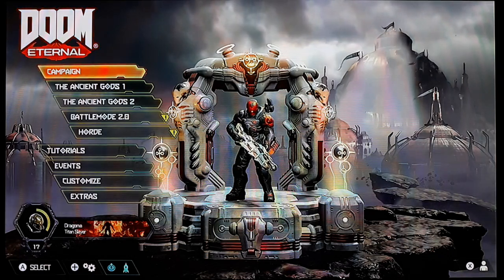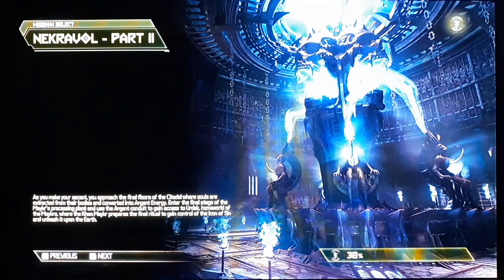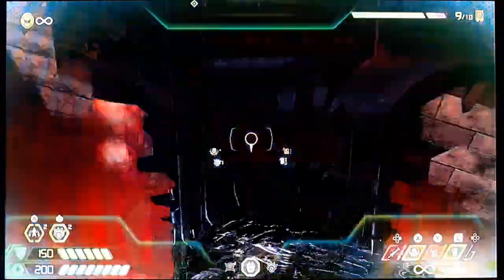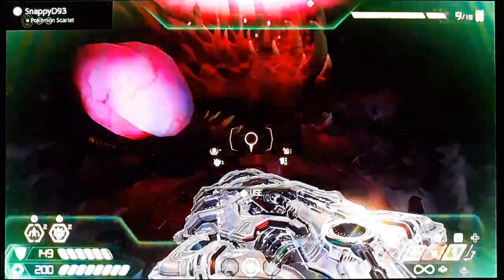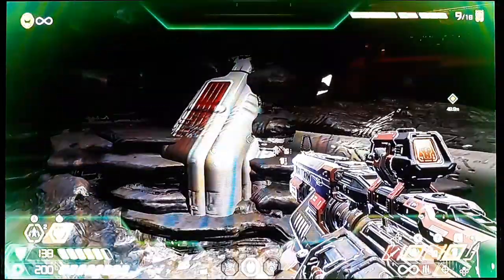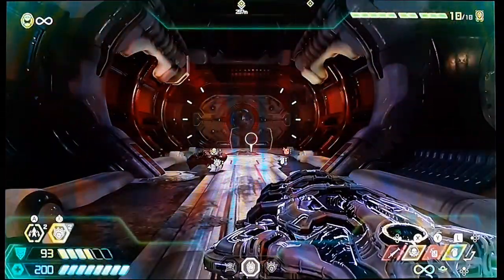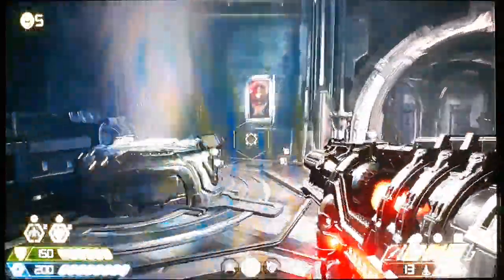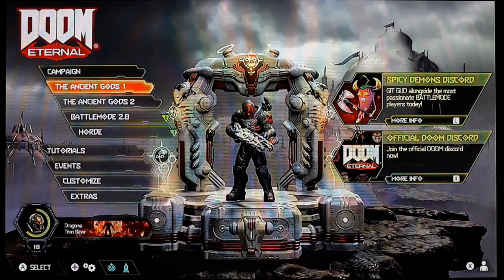COMPLETE THE REST OF THEM/let's play DOOM eternal part 34